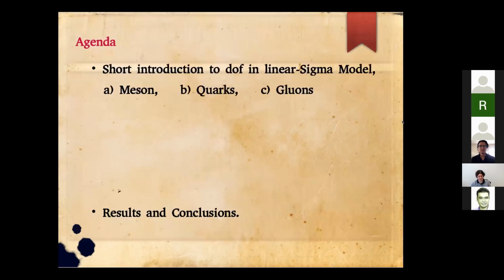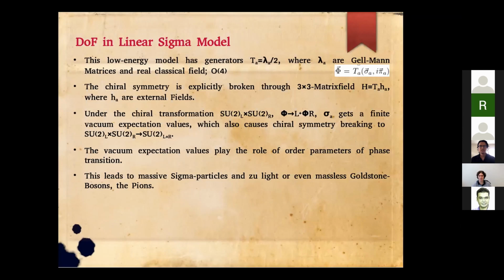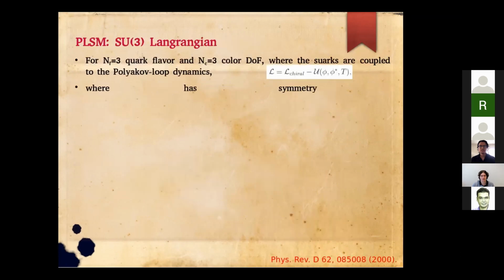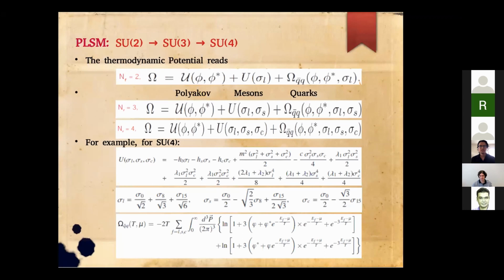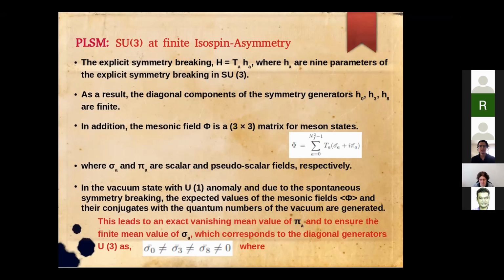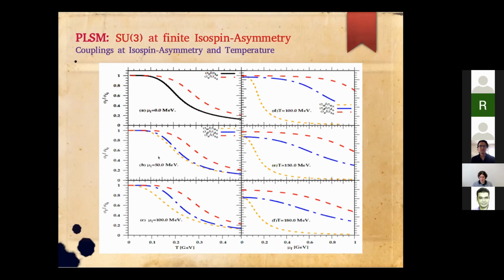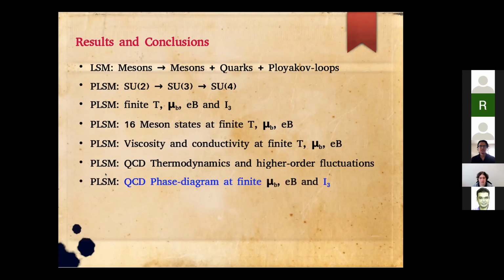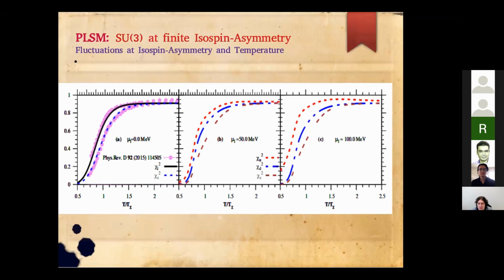Abdel Tawfik, QCD phase structure in Polyakov linear-sigma model with non-zero isospin density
In mean-field approximation, the Polyakov linear-sigma model (PLSM) with u-, d-, and s-quark flavors is utilized in analyzing the chiral condensates and the deconfinement order parameters, at non-zero isospin density. The results obtained on the bulk thermodynamics including pressure density, interaction measure, susceptibility and second-order correlations with baryon, strange and electric charge quantum numbers shall be confronted to the available lattice quantum chromodynamics (QCD) calculations. The excellent agreement encourages the study of QCD phase structure. We find that the pseudocritical temperatures Tχ decrease with the increase in isospin chemical potential and conclude that the QCD phase structure in (Tχ–mu_I) plane seems to extend the one in (Tχ–mu_B) plane, where mu_B is the baryon chemical potential.